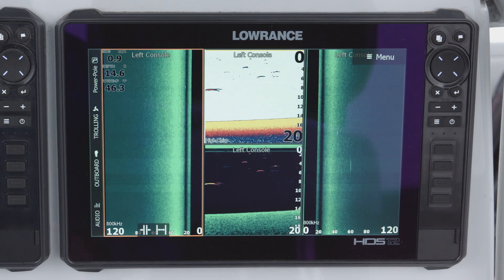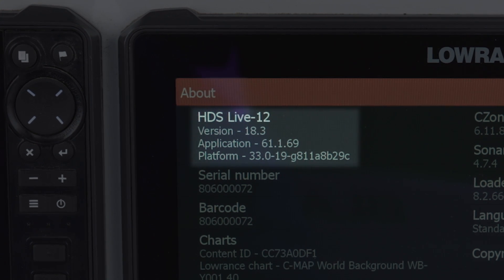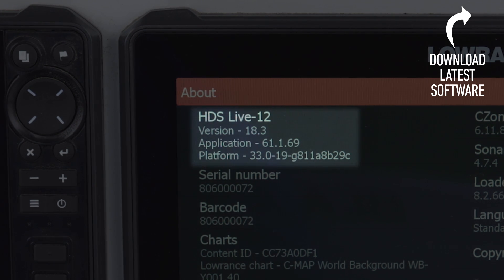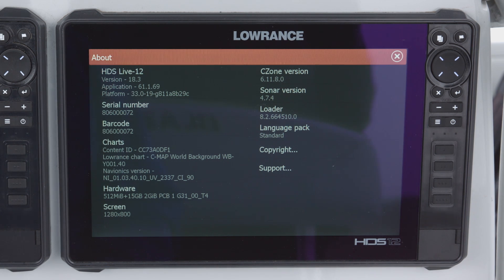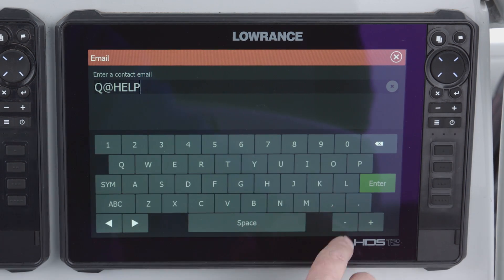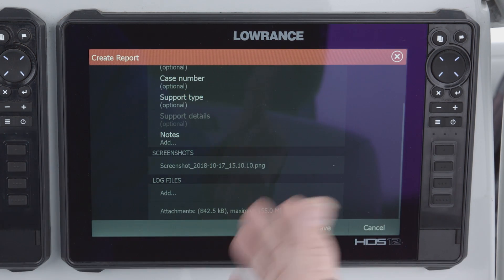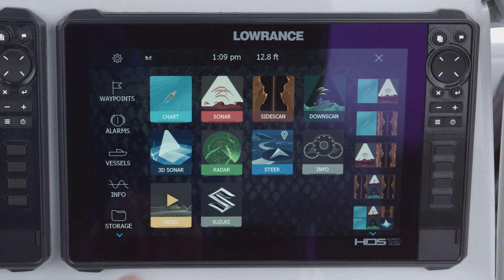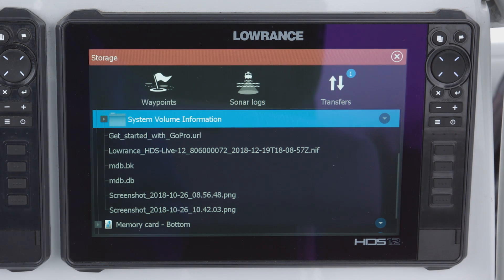Getting the Latest Software & Creating NIF Files - HDS LIVE | Lowrance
Learn how to check the software version of your display unit and how to create a Navico Information File (NIF). NIF files include information about your display unit and your network, which make it much easier for our technical service team to assist you, if issues arise.